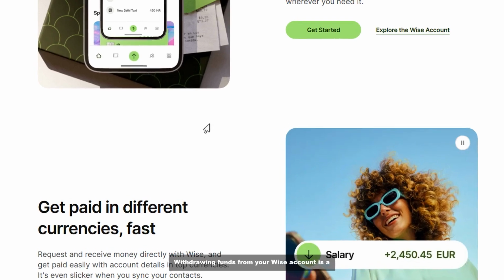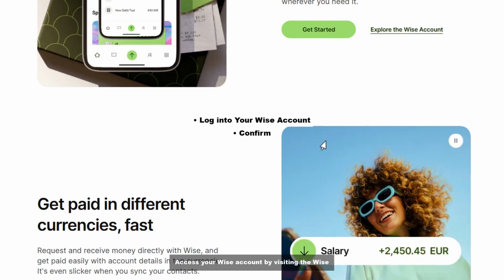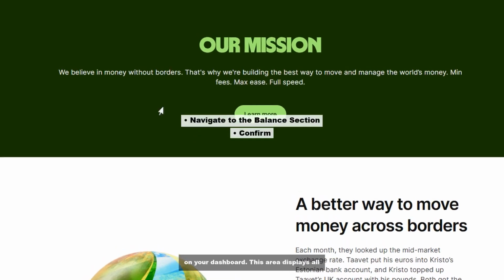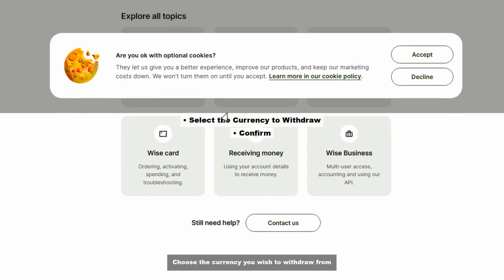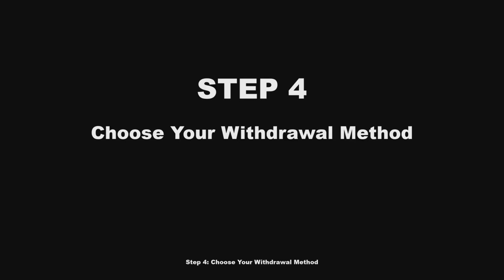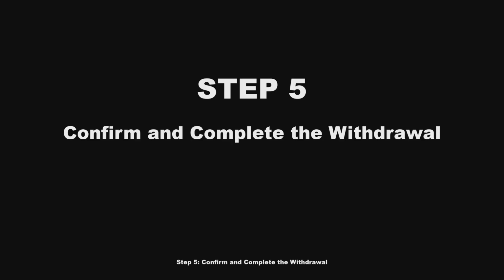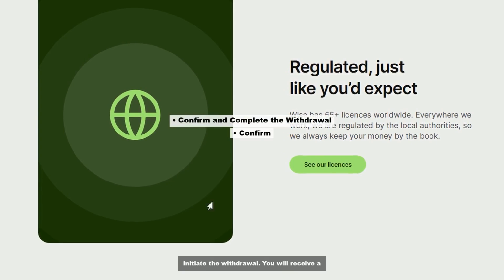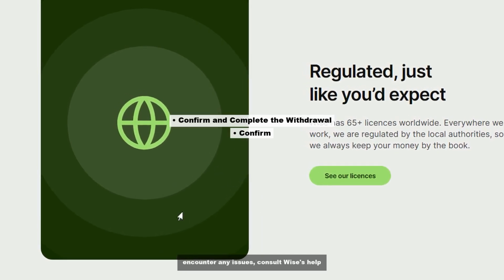How To Withdraw Funds Held By Wise 2026 (STEP BY STEP)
In this video, we will guide you through the process of withdrawing funds held by Wise in 2026, step by step. Learn how to access your funds quickly and efficiently, using common search phrases like 'withdraw funds Wise' and 'Wise money transfer'.